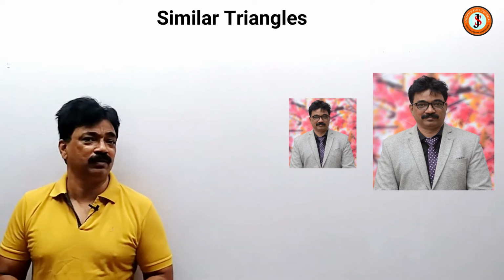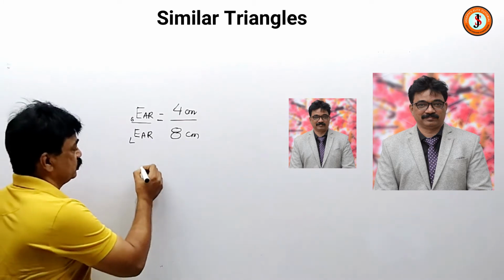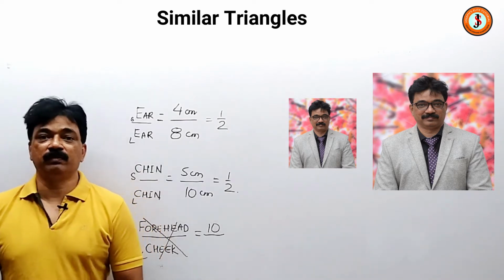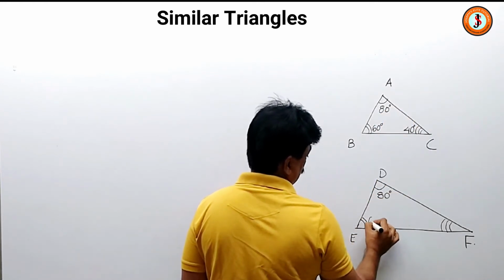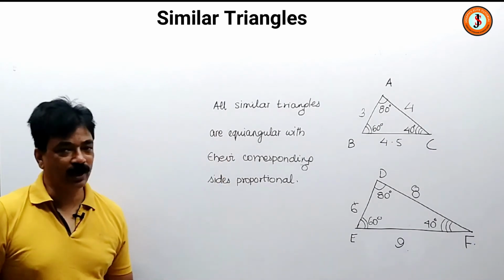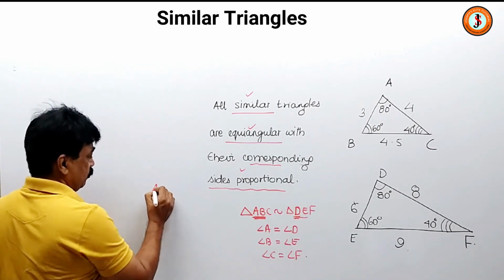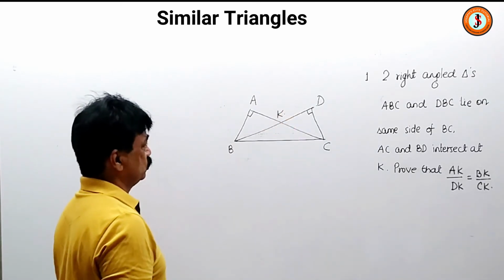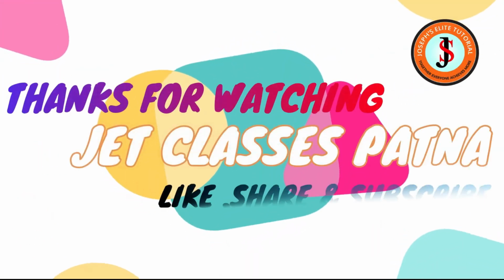.STD 10 CBSE MATHEMATICS SIMILAR TRIANGLES BASICS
CBSE STD 10 MATHS SIMILAR TRIANGLES